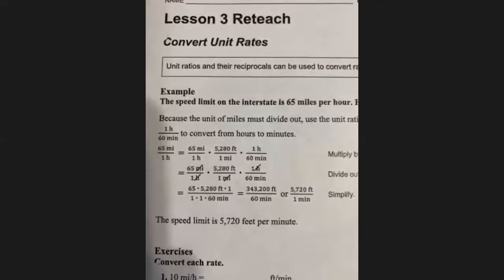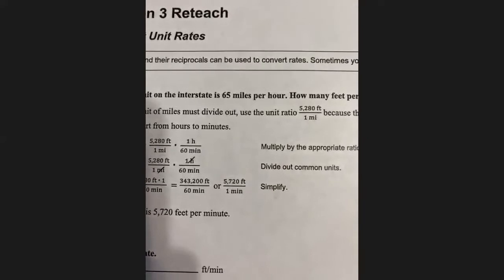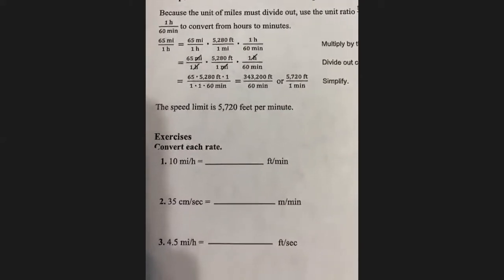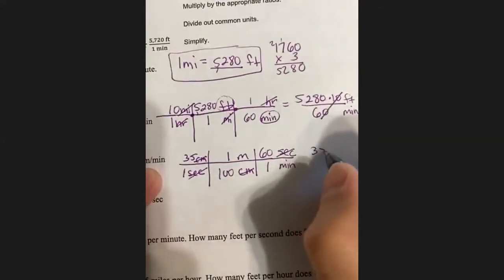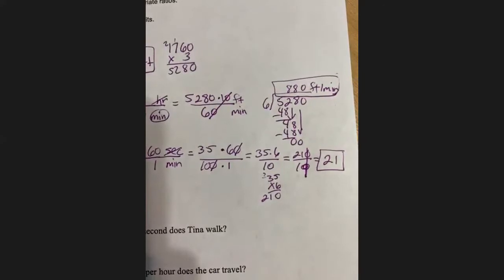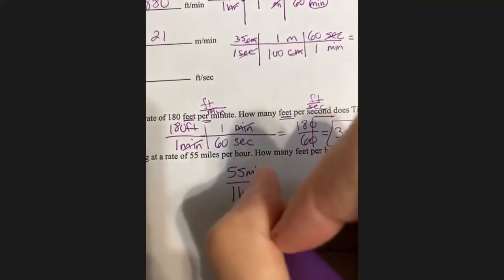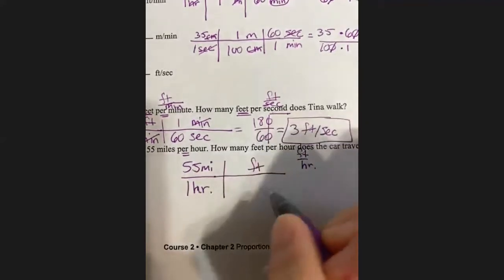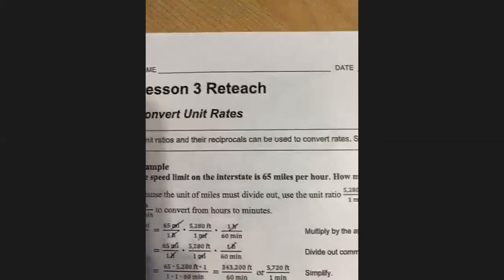2-3 Convert Unit Rates Math7